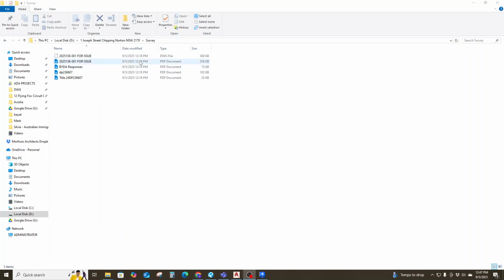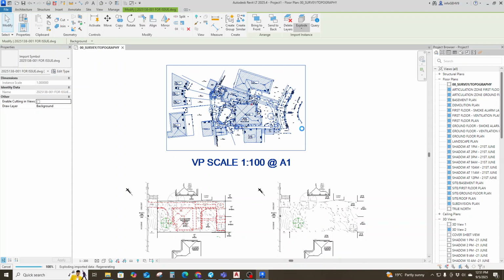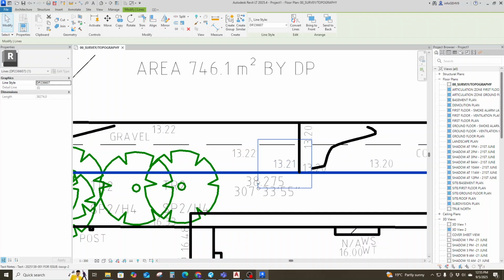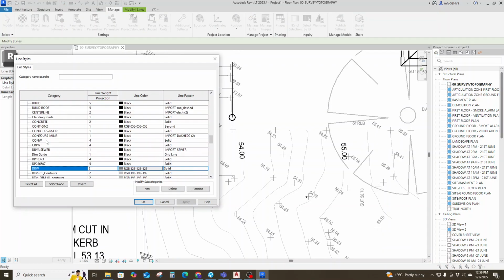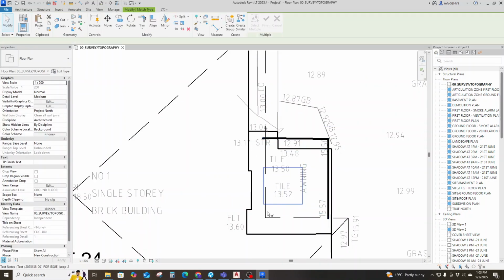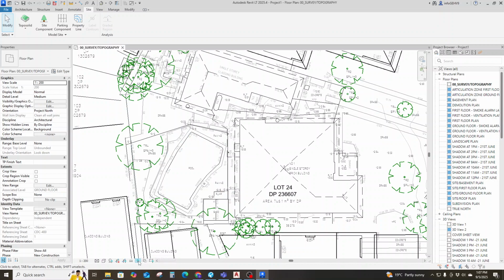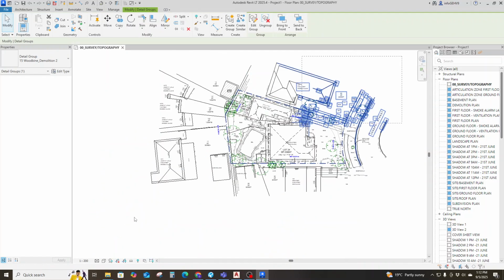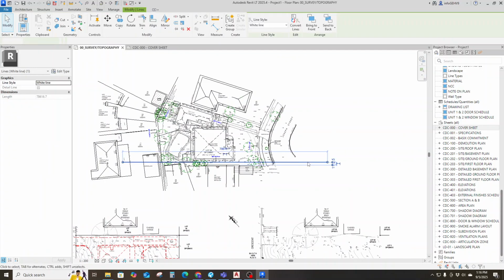Starting a New Revit Project